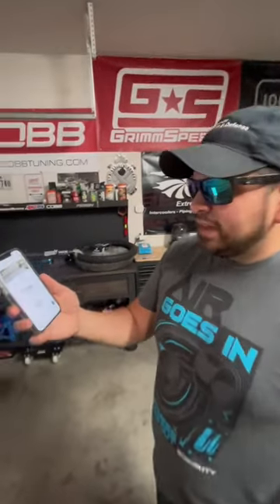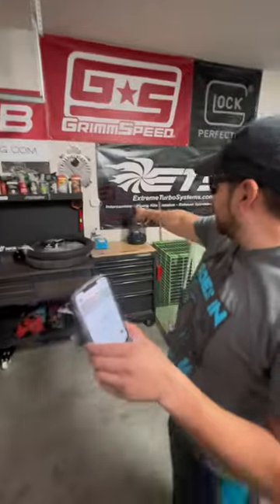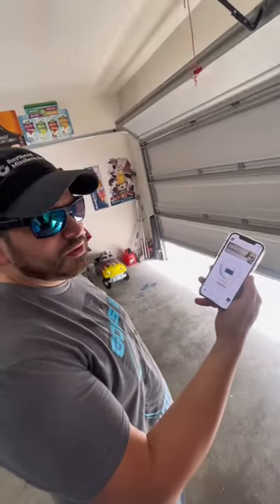Smart Garage App!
Using the smart garage app saved me $300 never have to buy a remote again! Open your garage anywhere in the world with the smart garage app! By chamberlain